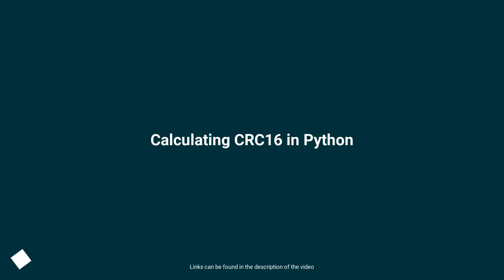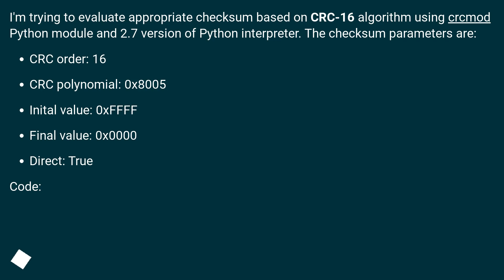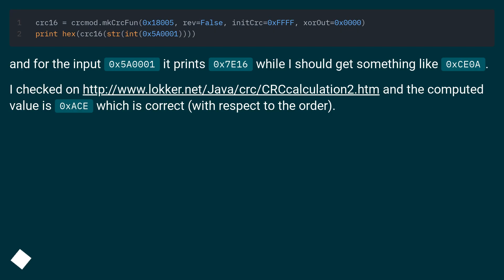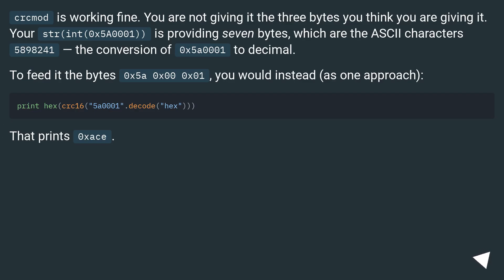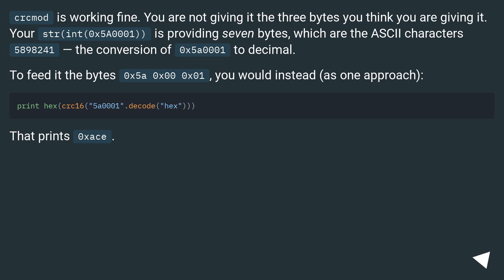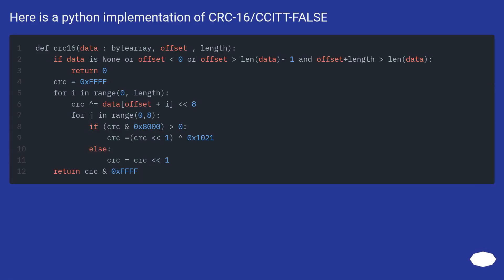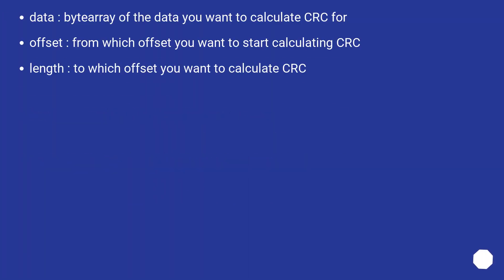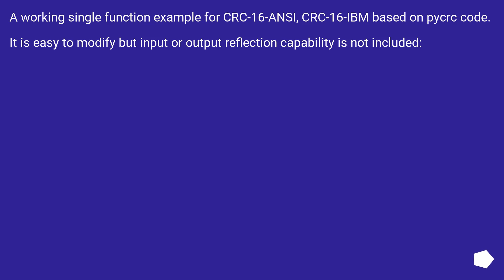Calculating CRC16 in Python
Chapters
00:00 Question
01:02 Accepted answer (Score 5)
01:43 Answer 2 (Score 3)
02:23 Answer 3 (Score 1)
03:07 Answer 4 (Score 0)
03:25 Thank you